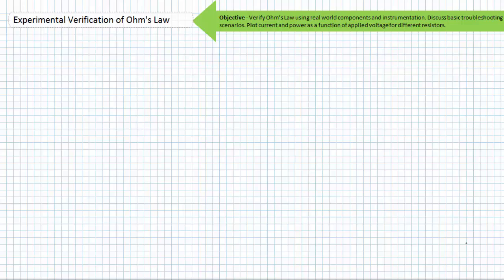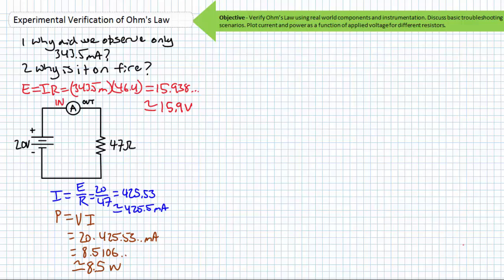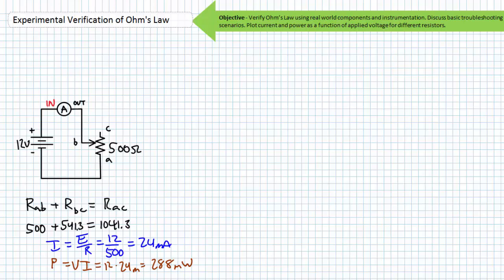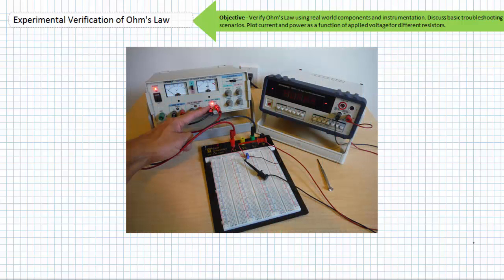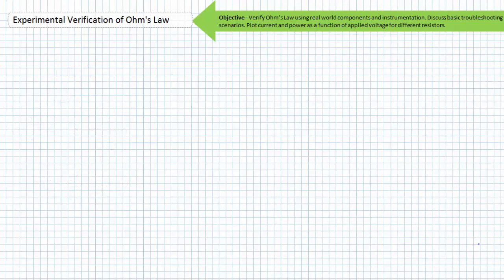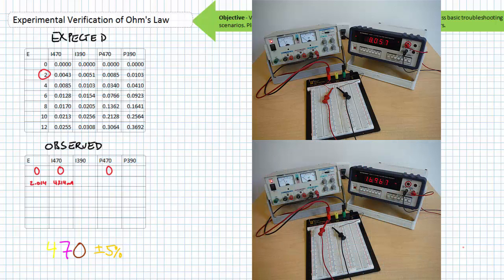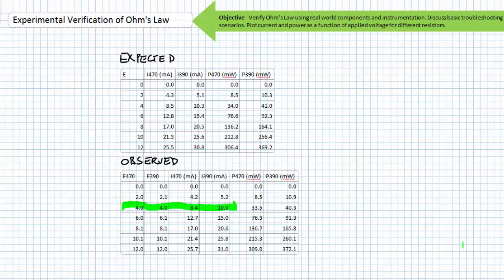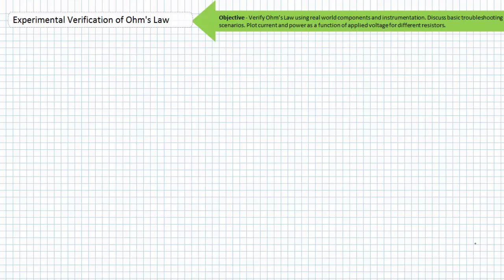Verifying DC Ohms Law (OLD LECTURE)